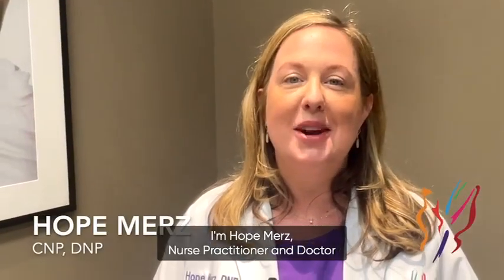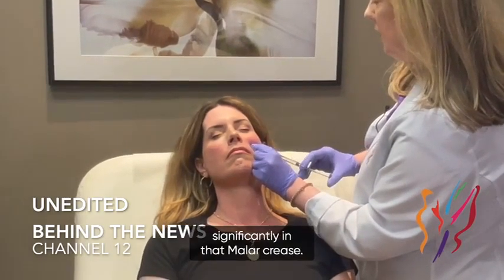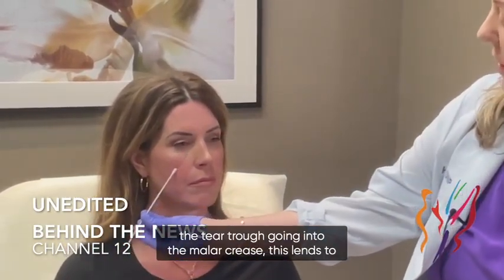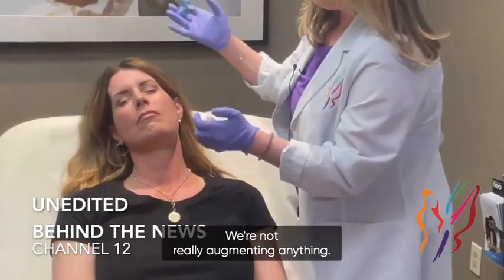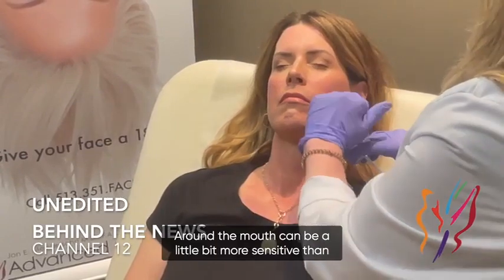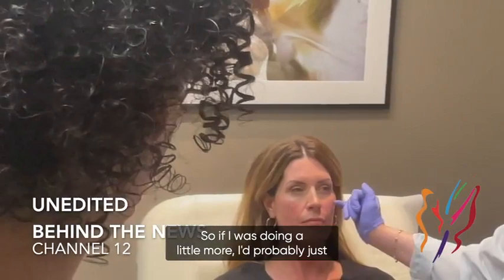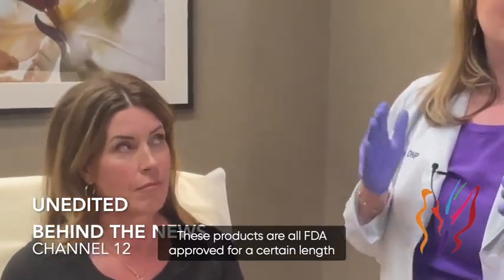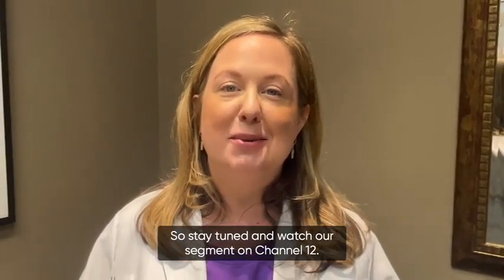Restoring Facial Volume After Weight Loss: The Latest Fillers for 2023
Hi everyone. I'm Hope Merz, Nurse Practitioner and Doctor of Nursing Practice here at Advanced Cosmetic Surgery & Laser Center.

Today we're showing you a little bit of behind the scenes action from our segment with Channel 12 today regarding facial volume loss, as we age and as we quickly lose weight.

So we're replacing that volume with fillers for a nice, contoured, youthful appearance.

There's a new cosmetic procedure that alters a person's cheek bones. As medical reporter Liz Bonus explains, it isn't without risk.

Hey everybody. It is a newer trend in cosmetic procedures. But before you decide to have what's called buccal fat removal, Facial Plastic Surgeons have a word of caution.

Buccal fat is a fat compartment in our lower cheek that we all have.

Facial Surgeon Jon Mendelsohn says to remove buccal fat, incisions are made inside your mouth, on both sides of your face, to remove the fat. It gives you kind of a kissy face look

if I kind of pull my cheeks in a little bit, you'll see a depression in that area.

The procedure is not without risks.

There is one of the branches of our facial nerve, and that's a nerve that controls our facial expression that could be injured during that fat removal.

So Mendelsohn says they try and enhance or boost the area around the buccal fat to give an improved look instead. Most commonly with facial fillers.

For Colleen, the goal was to improve the jowls.

These lines are a little bit deeper.

Nurse Practitioner Hope Merz says, since most of us lose face fat with weight loss or normal aging.

And so what we typically do is put a little bit of filler above that area to help re-contour the cheek and lift away from that shadow and fold that we can notice that bothers most patients.

Here's Colleen's before and afters, so you can see that gradual lift.

Now, those fillers range in cost from a few hundred to a few thousand dollars. That buccal fat removal can fall in the same numbers.

When it comes to facial fillers, there are a lot of options out there, and it can be difficult to know which one is right for you. Two popular options are Volux and Voluma, both made by the company Juvederm. While both of these fillers build volume and create lift, they have some important differences.

One of the main differences between Volux and Voluma is where they are injected. Voluma is FDA-approved for the chin and cheeks, while Volux is FDA-approved to treat the chin and jawline. This means that if you're looking to sculpt and reshape your chin and jawline, Volux may be the better choice for you.

Another difference is the consistency of the fillers. Volux has more structure, cohesivity, and lift capacity than Voluma, making it a lot firmer. This firmness is what allows Volux to provide that chiseled jawline that many people are seeking. In fact, Volux is a slightly more cohesive and thicker formula than Voluma, which makes it mimic bone.